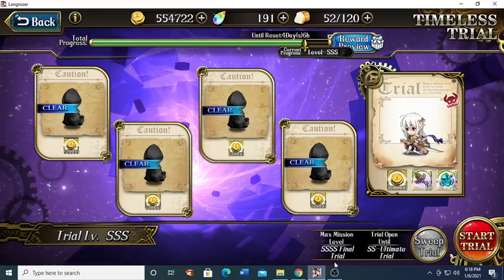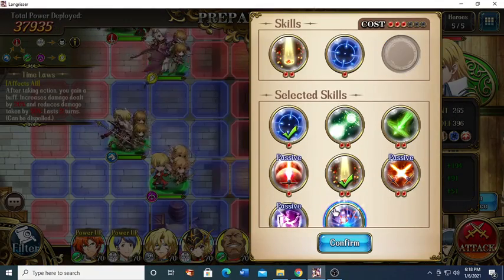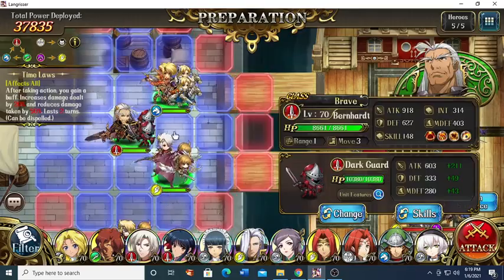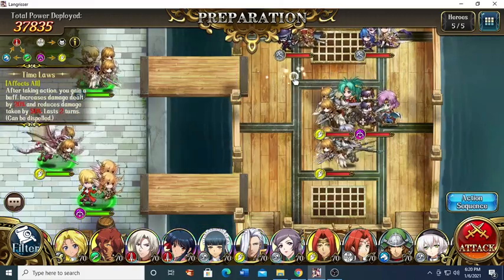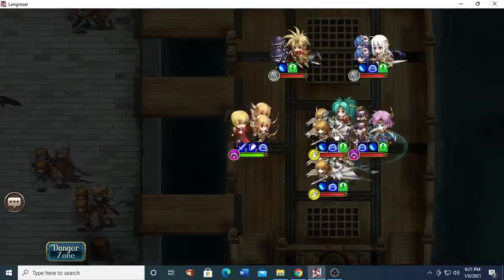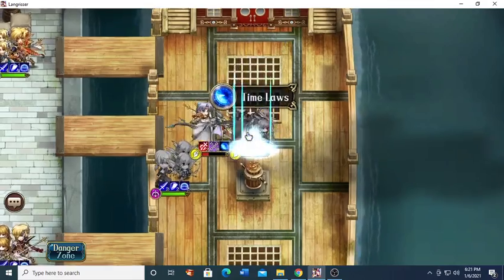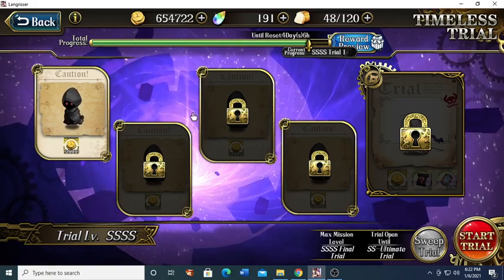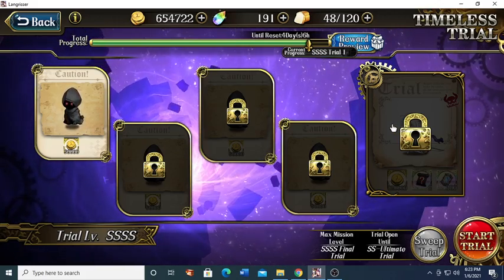Langrisser Mobile - Timeless SSS Trials Final Map 1/7/21 (Full Empire Clear)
Total wipe out.